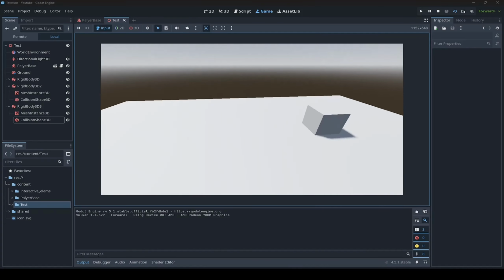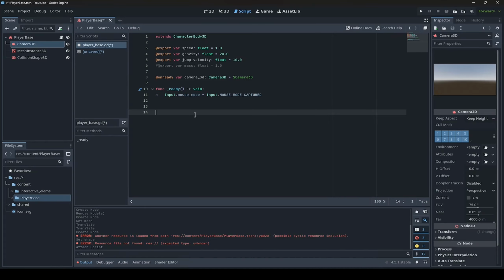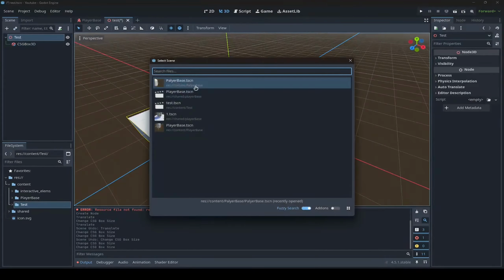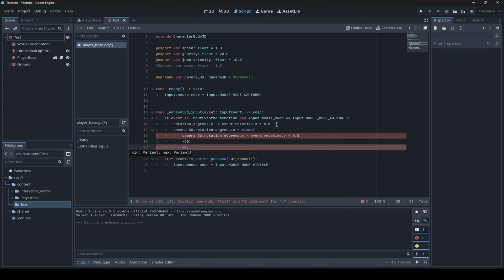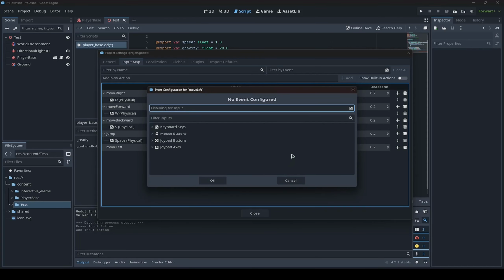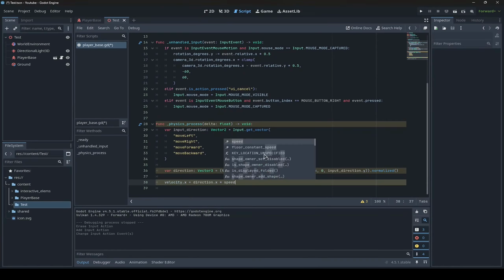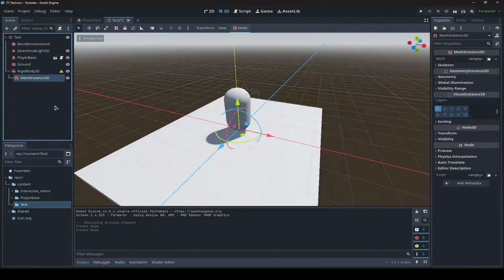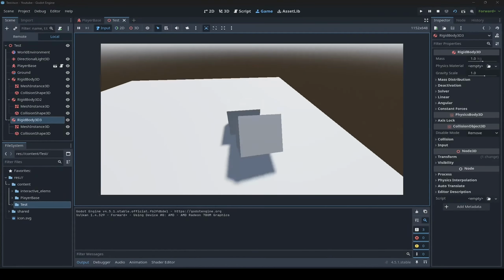3D Character Controller in Godot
Learn to build a reusable 3D character controller in Godot using CharacterBody3D. We'll cover camera rotation, movement, and jumping.

00:00 Intro
00:15 Rotation
08:40 Movement
13:32 Pushing Objects